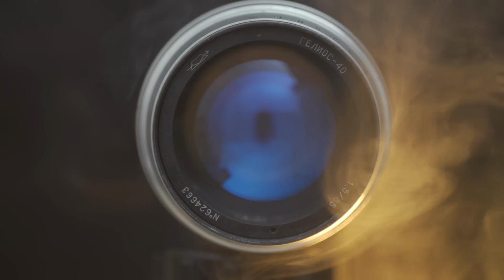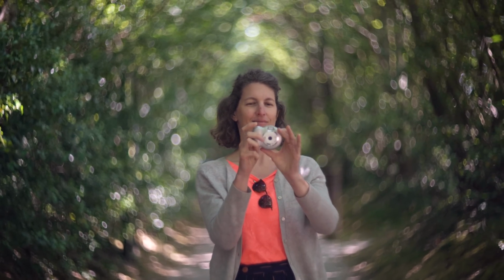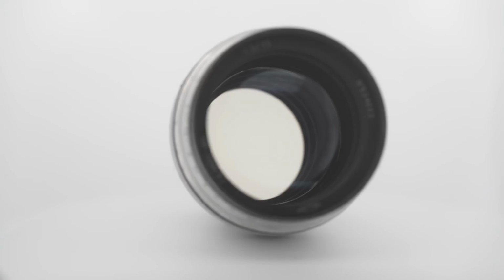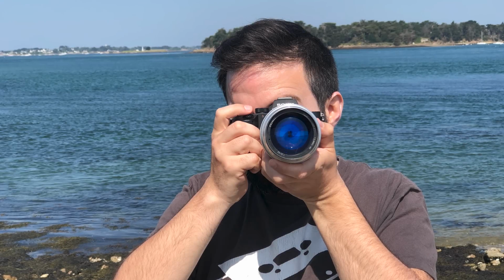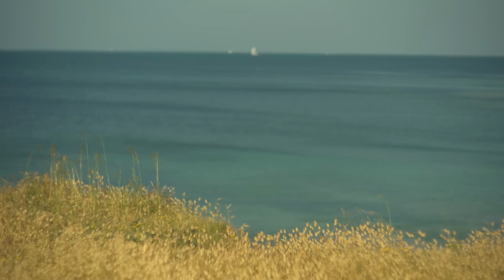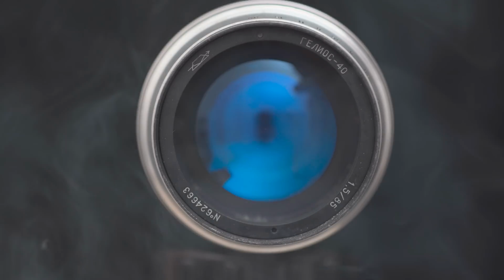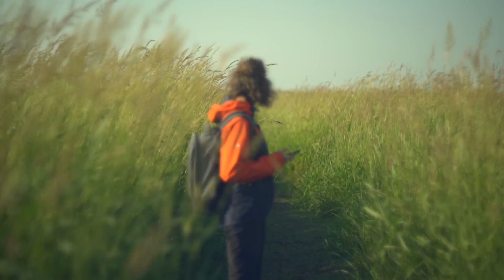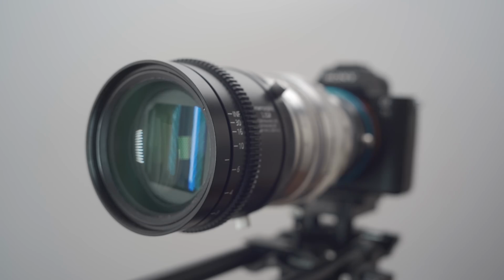I didn’t realize this Legendary Lens could do This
The Projector Lens Handbook is out now!

This camera
This Lens
This Lens
This Lens
This Lens
This Lens
This Lens
This Lens
This camera mic
This voice over mic
This tripod
This Lens Blower
This 256GO SD card

 Helios 40 - 85mm f1.5